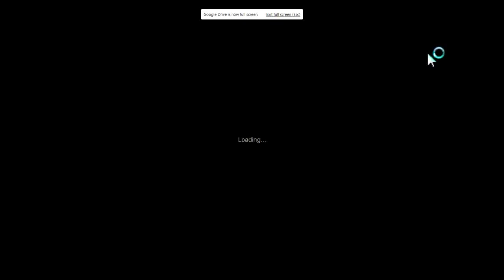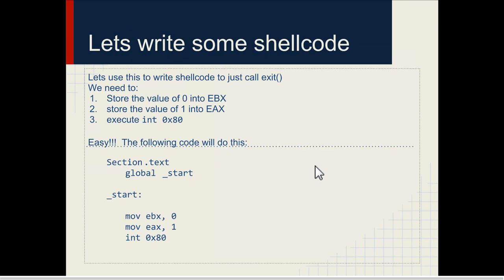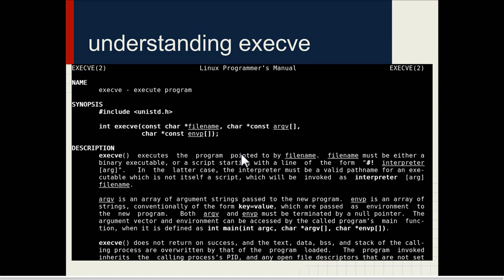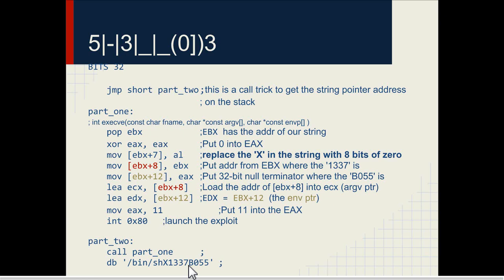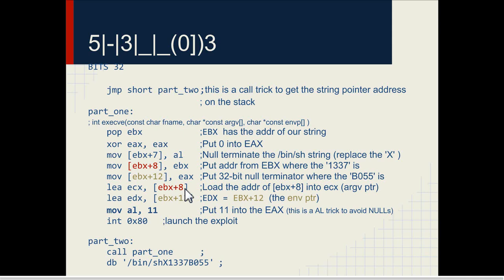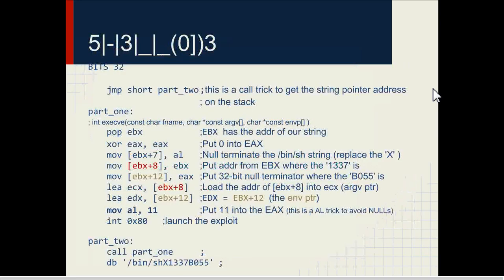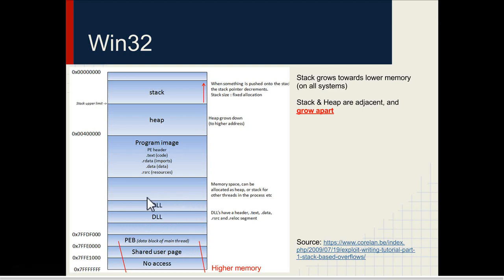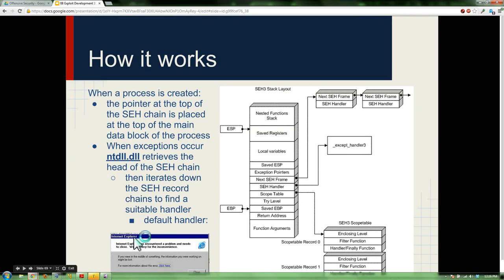Offensive Security 2013 - FSU - Lecture8: Exploit Dev 102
This is the 8th video recorded course lecture for CIS5930/CIS4930 "Offensive Security" from Spring 2013 at the Florida State University Computer Science Department.  This lecture covers exploit development and writing shellcode.  This course is geared for pen-testers and incident responders, and more info can be found